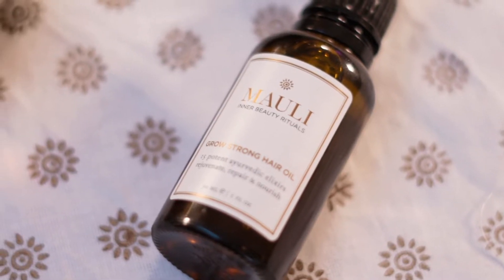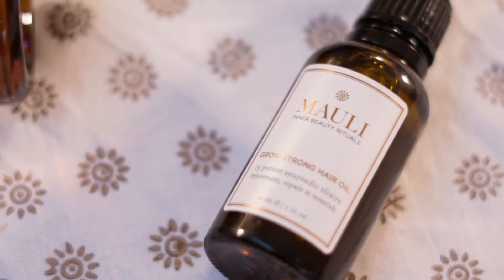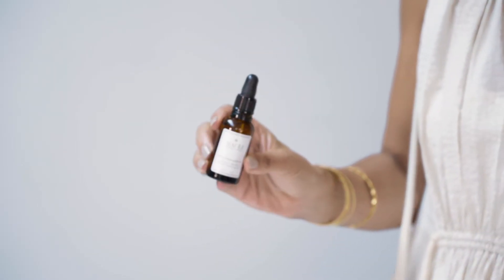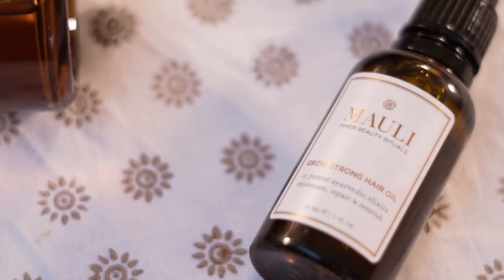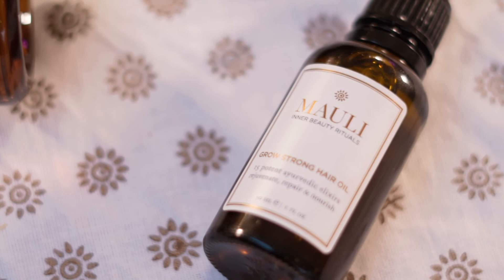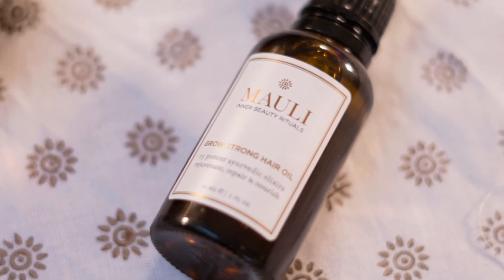Ayurvedic Hair Oil For A Perfect Hair Rituals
Here is Anita Kaushal, Co Founder of Mauli Ritual, explaining to us how you can use our Grow strong Hair Oil.

Pollution, stress, hormones and styling products all impact hair and scalp health. Grow Strong combines a concentration of 15 rejuvenating ingredients that target the root cause of damaged, thinning hair.